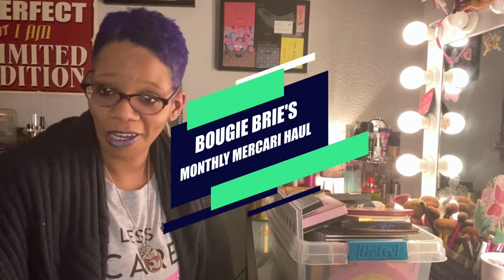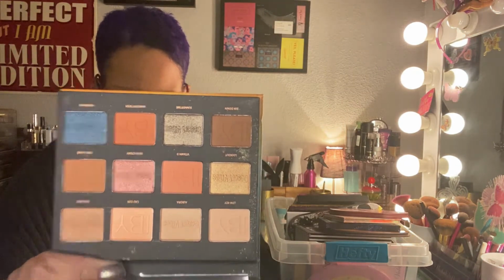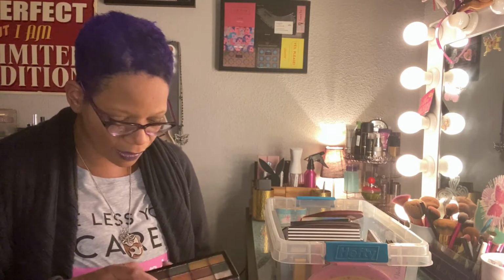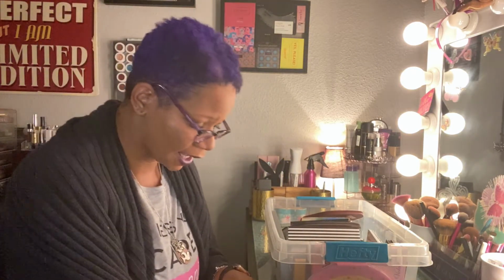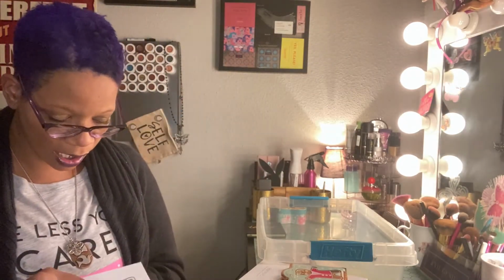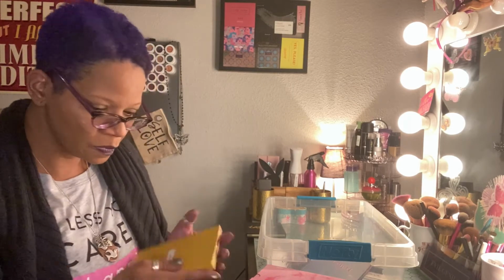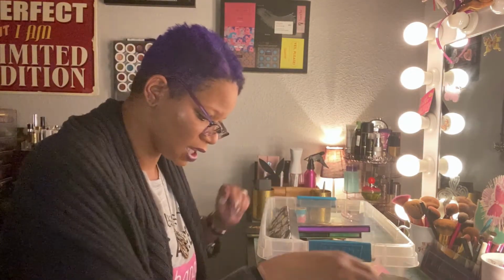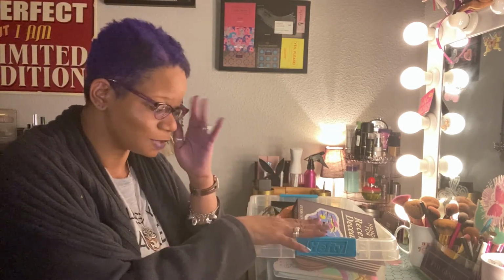✬✬✬✬MONTHLY POSHMARK/MERCARI HAUL✬✬✬✬NOVEMBER✬✬✬✬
f you are interested in anything I may be selling on POSHMARK OR MERCARI,  just Click below!

BOUGIE BRIE’S   ààà   MERCARI & POSHMARK

BOUGIE BRIE ON TWITTER BOUGIEBRIE

BOUGIE BRIE ON IG BOUGIEBRIEXO

BOUGIE BRIE ON FB BOUGIE BRIE'S BEAUTY BLOG

BOUGIE BRIE’S WEBSITE BOUGIE BRIE'S BEAUTY BLOG

Please Check out my dear friend Classy & Sassy For incredible deals on beauty products!